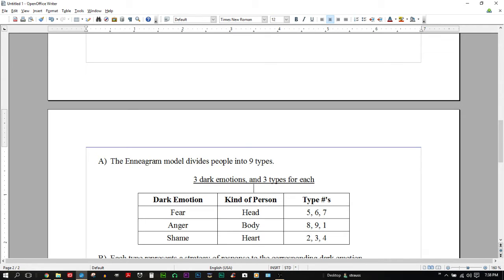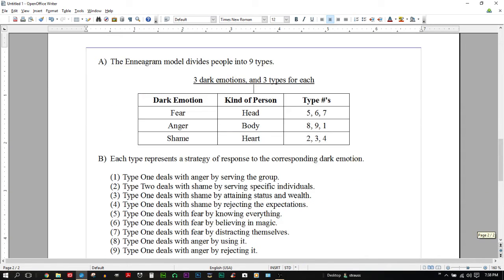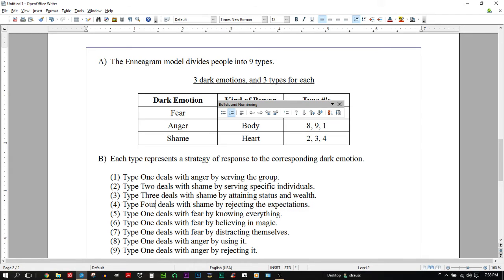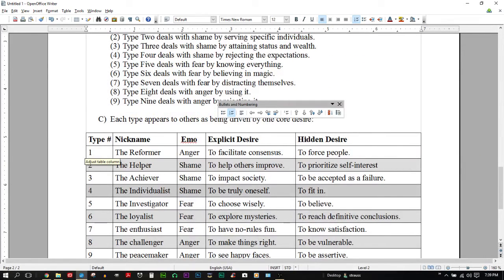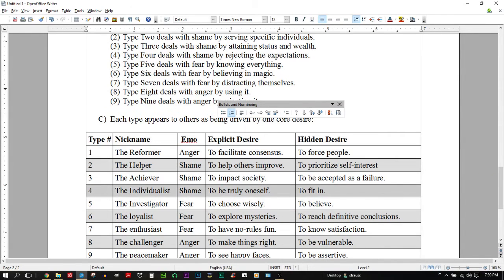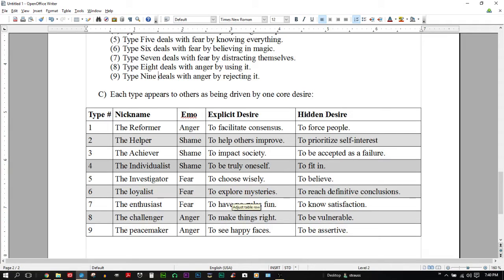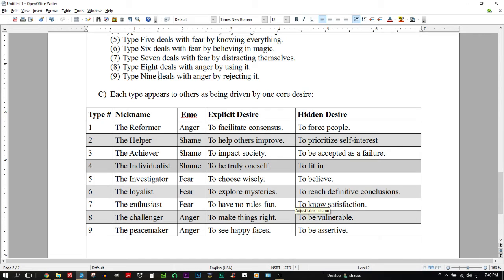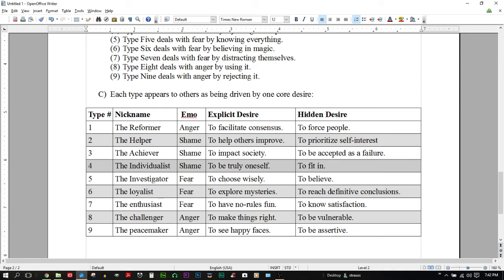Enneagram Made Easy! Core Fear + Core Strategy = Your Type. 5 mins